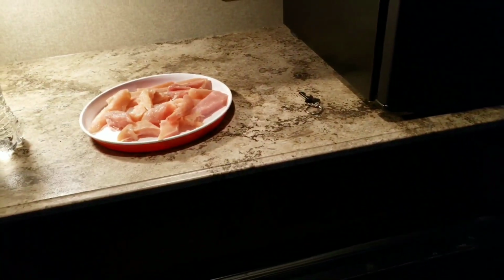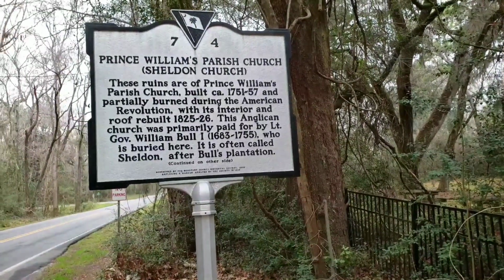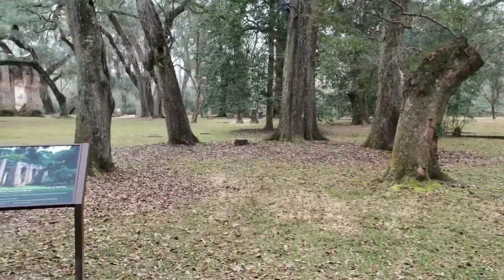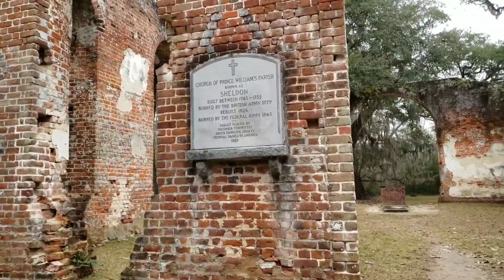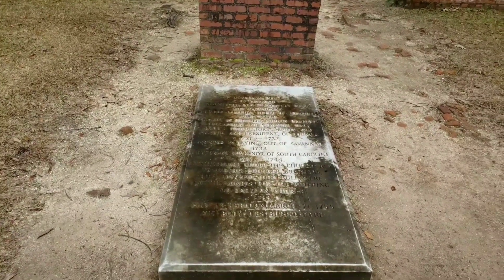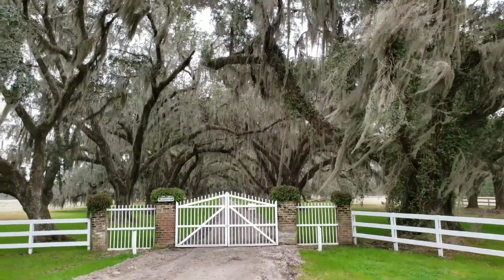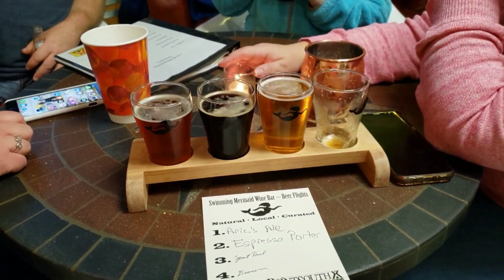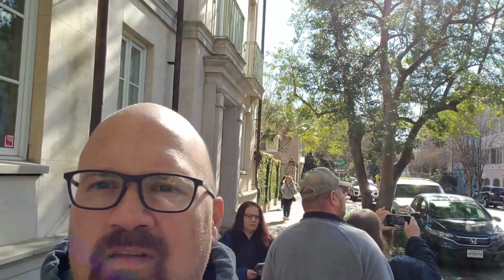DAY TRIPS - Yamassee, Beaufort, And Charleston, SC And Savannah, GA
Here is part 2 of our winter gataway to Yamassee KOA in South Carolina.  We did a couple day trips to Beaufort, Charleston and a really cool place called the old Sheldon Church Ruins in Yamassee.  We also did a really fun tour of Savannah, Georgia.

Blackstone Grill
Blackstone accessory kit